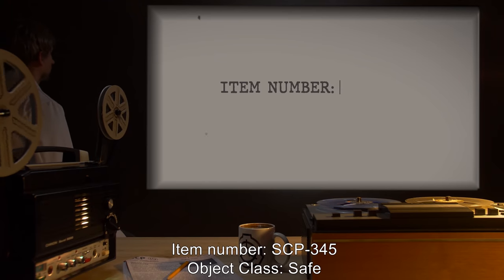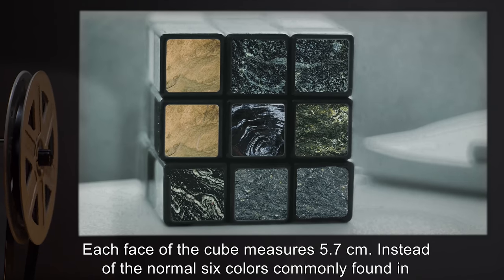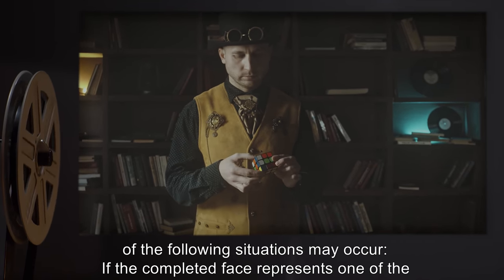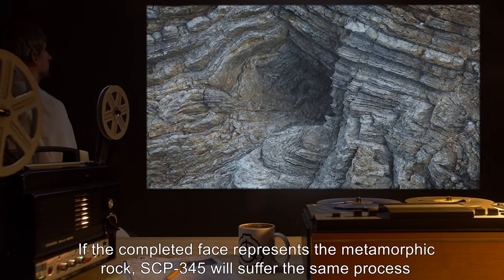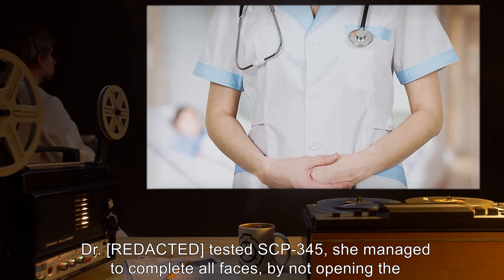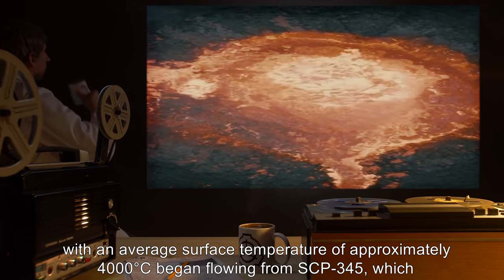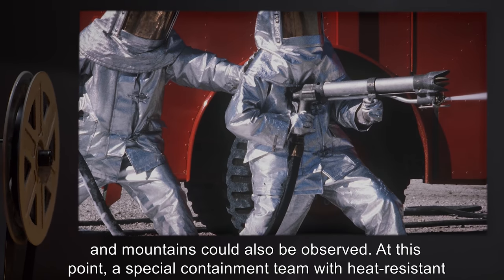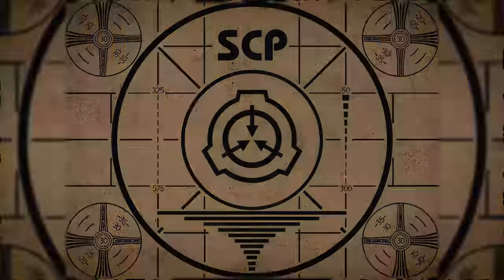SCP-345 | Stone Puzzle Cube (SCP Orientation)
Today we will be studying Item number SCP-345: Stone Puzzle Cube, Object class: Safe.

SCP-345 is a stone cube, whose faces are each divided into nine squares of equal size, and sections of which can be rotated in a fashion similar to a common puzzle toy. Instead of the normal six colors commonly found in this kind of puzzle, the squares represent six different materials: an intrusive magmatic rock resembling granite, an intrusive magmatic rock resembling gabbro, an extrusive magmatic rock resembling basalt, a sedimentary rock resembling sandstone, volcanic glass resembling obsidian, and a high-grade metamorphic rock resembling granite gneiss.

If left open for 5 seconds, SCP-345 will automatically close and shuffle itself for two minutes. Afterward, it may be safely handled. Completing a face of the block can cause shaking, heating or reshuffling at high speeds.

and released under Creative Commons Sharealike 3.0. Contributor: Enma Ai

Attribution: James St. John
Attribution: Kenneth Allen